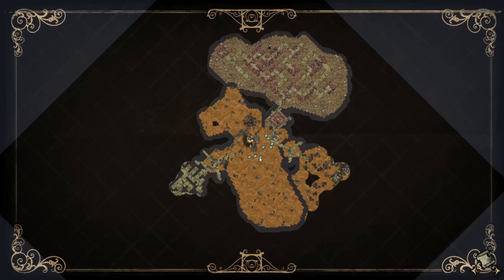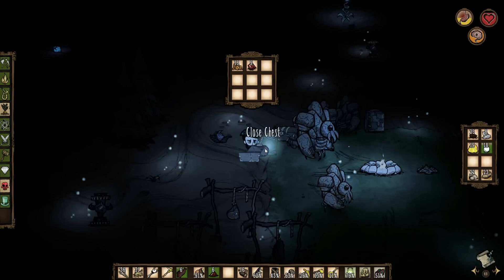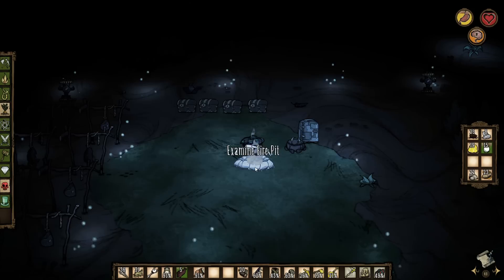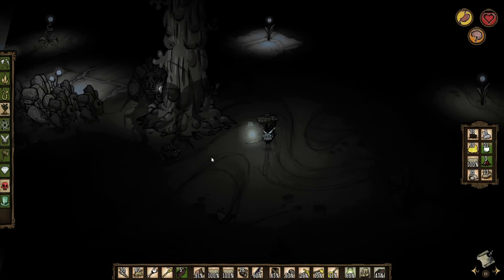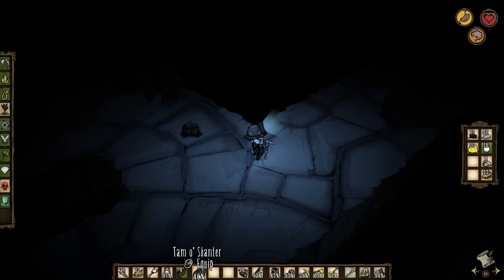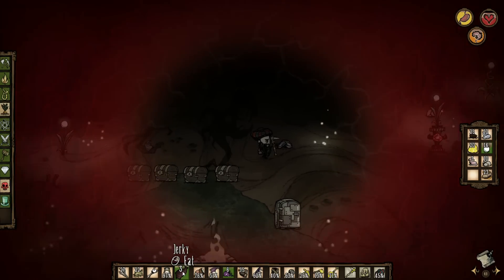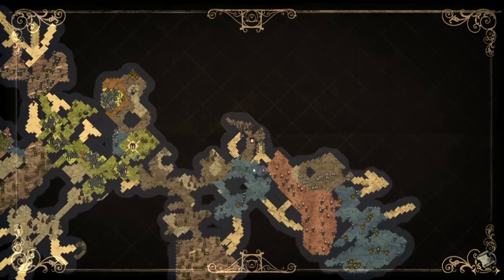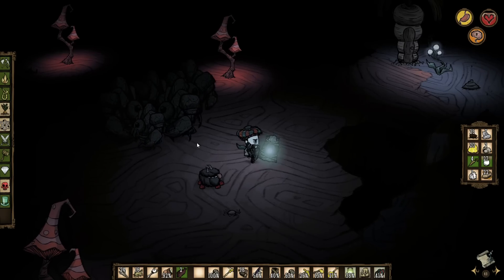Volx Plays Don't Starve - Episode 95 - Ornate Chests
Closing in on the Guardian!